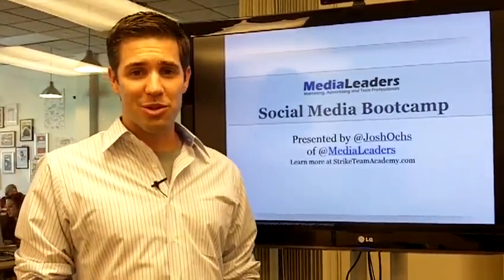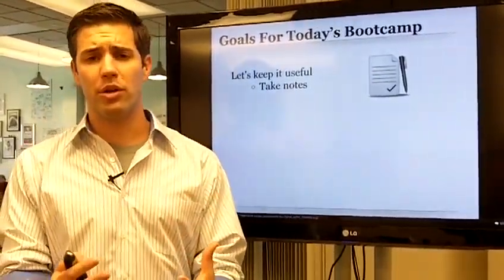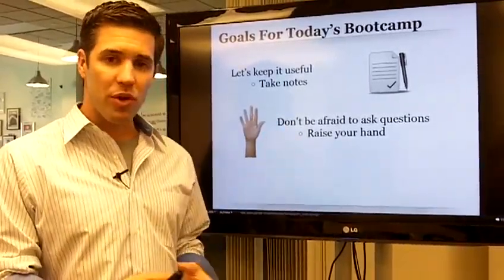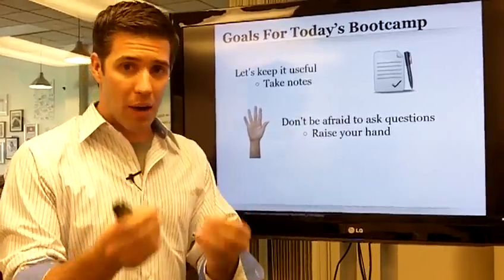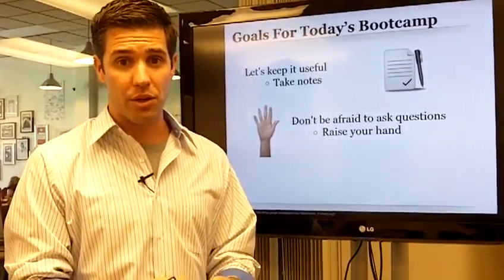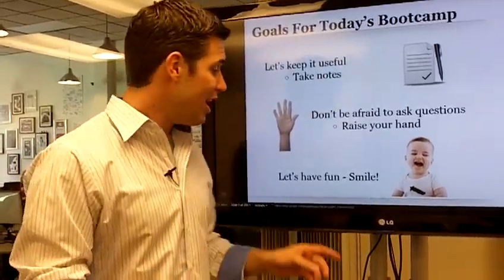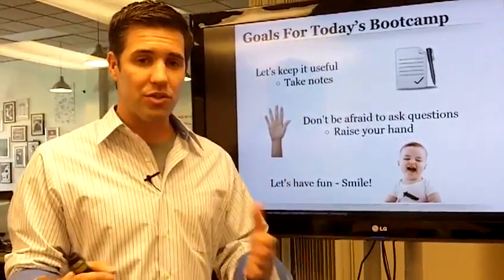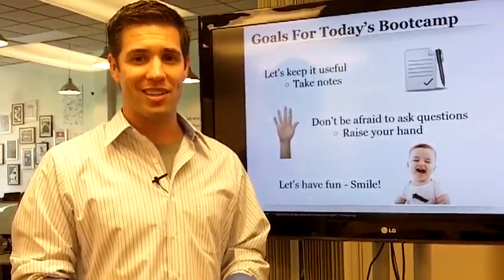Social Media Bootcamp Intro and Goals by Josh Ochs